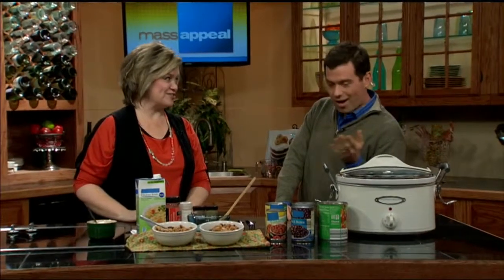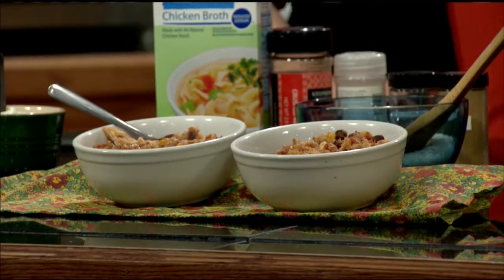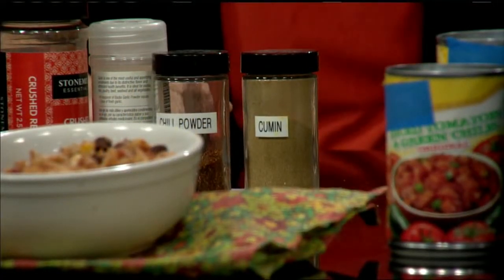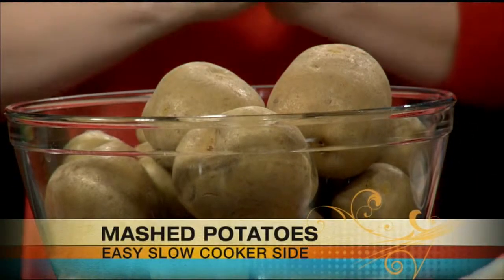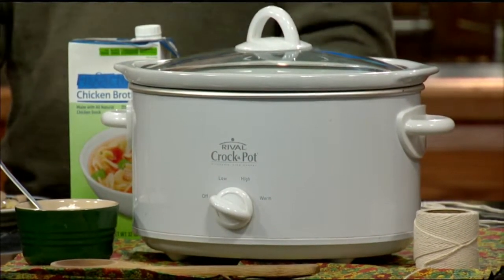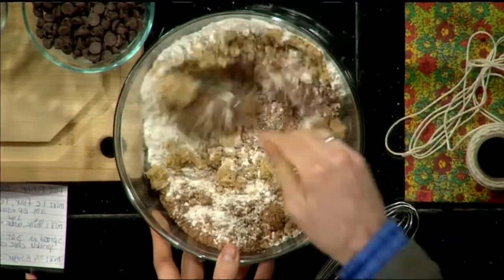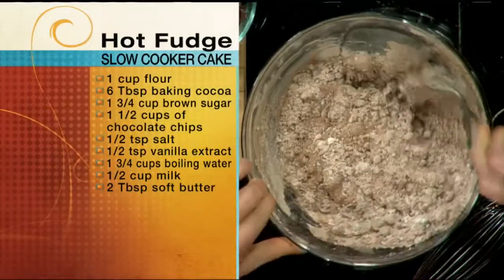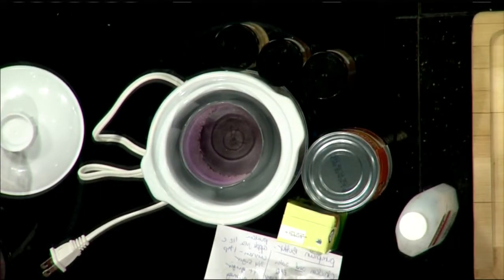Mass Appeal Slow cooker chili, mashed potatoes and hot fudge cake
Slow cookers are a busy family's best tool in the kitchen when it comes to making dinner, but you can also use it for sides and desserts! Food and Entertaining Expert Liz Corbett shared some delicious ideas!